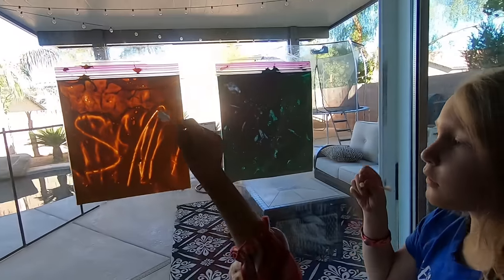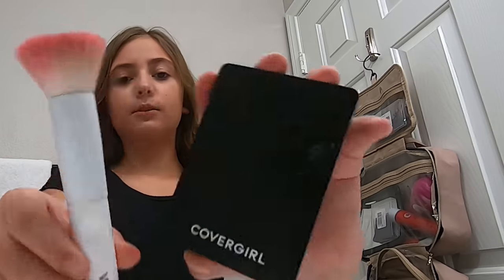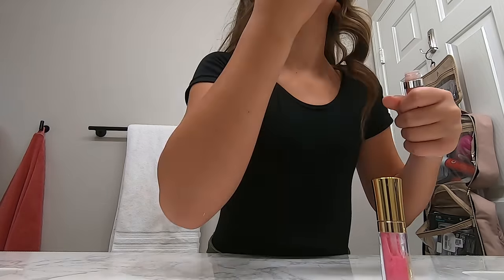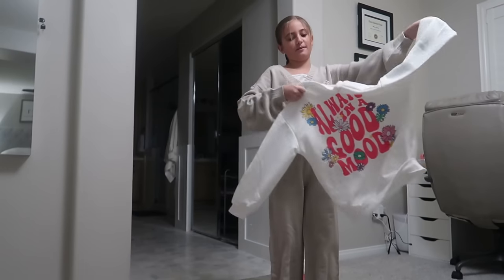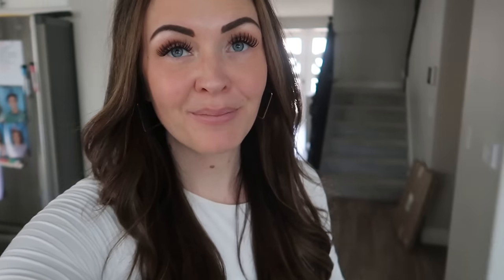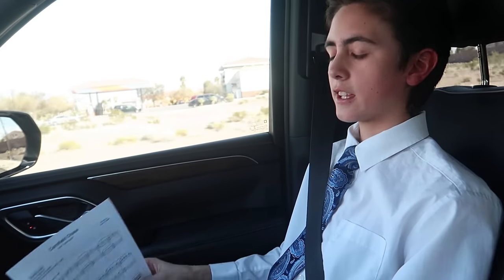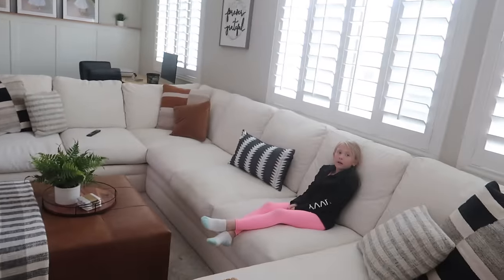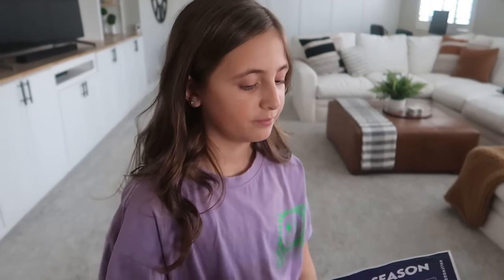Get Ready with Hallie - Skincare & Makeup Routine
Hallie takes charge and babysits her younger sisters and goes through her skincare routine. Ty has his first piano recital and the girls participate in a dance convention/workshop!